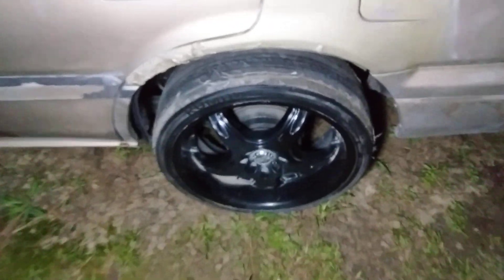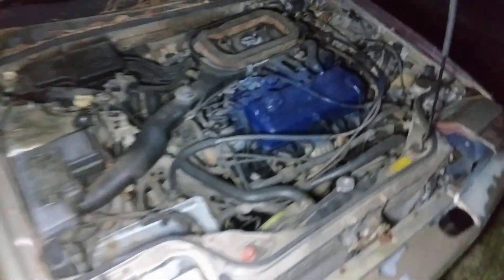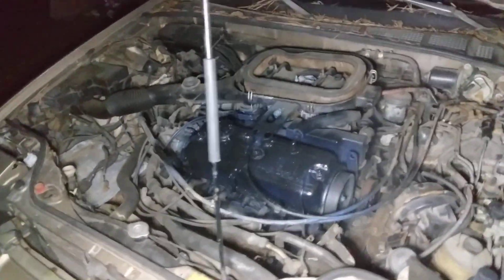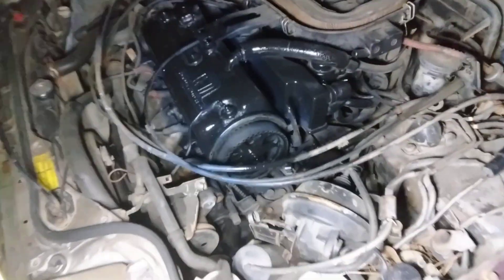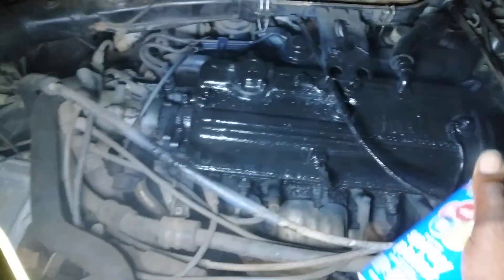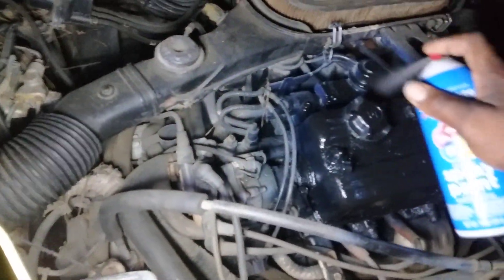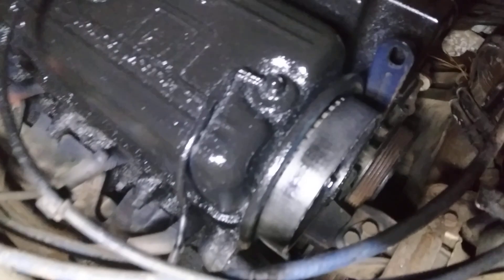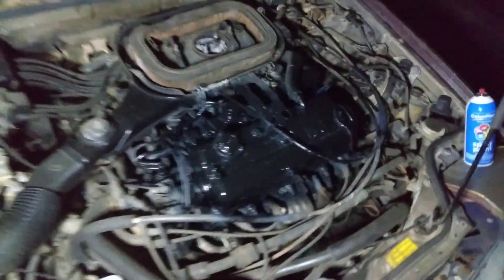turbo 3geez honda accord valve cover painting on 20inch black rims to